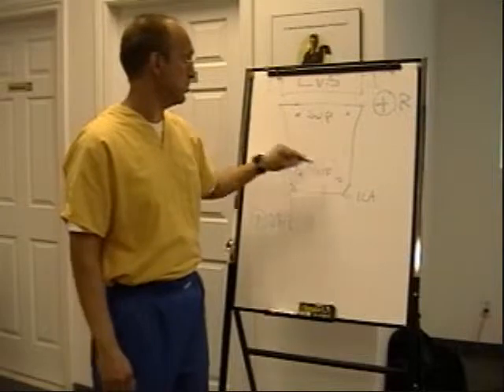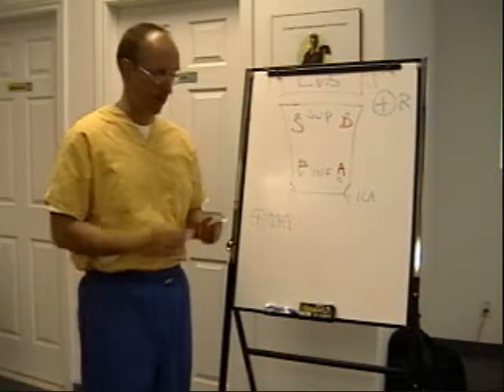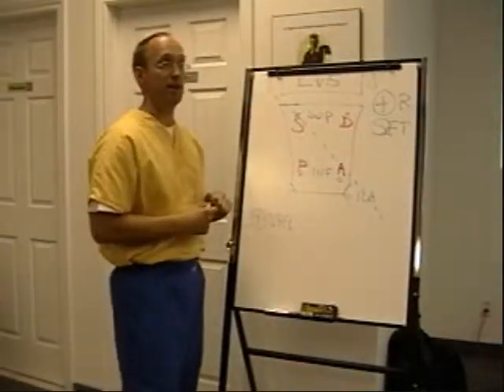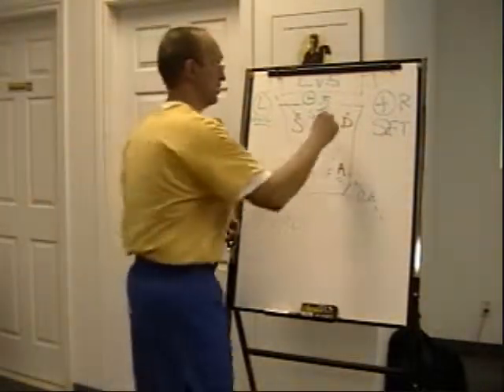Sacral Clip 1.wmv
Dr. Bezilla discusses theory of sacral assessment and evaluation